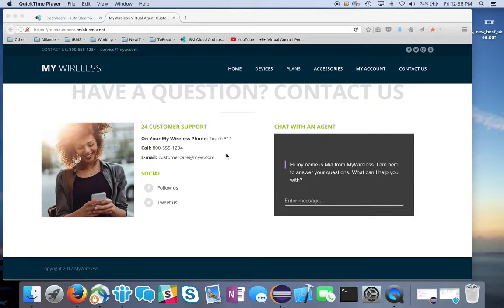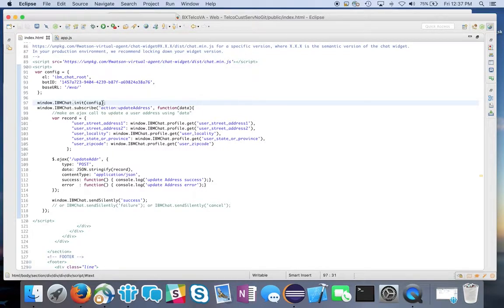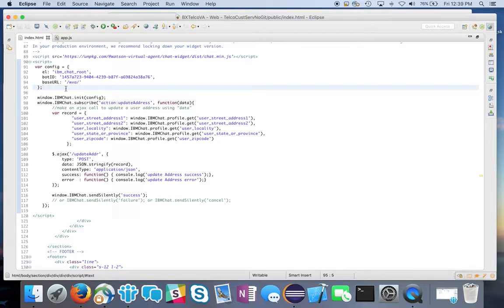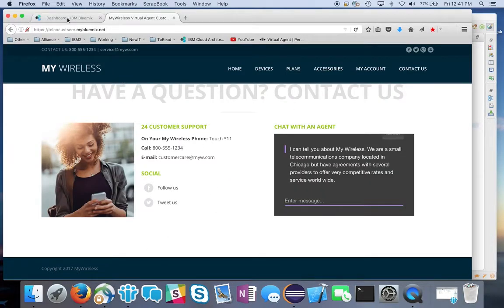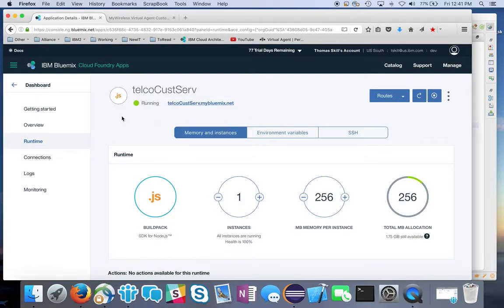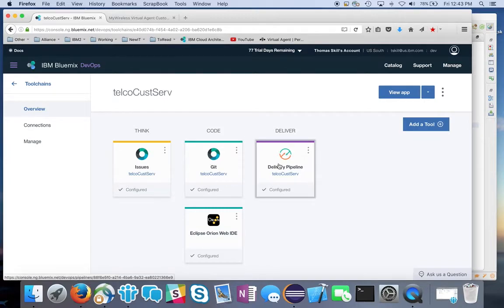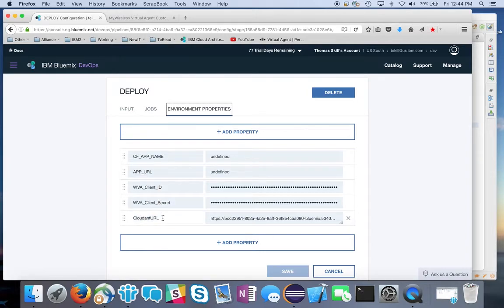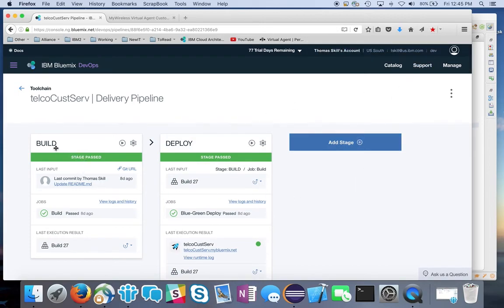Watson Virtual Agent Part 2 - Integrate with your own website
Part 2 of the Watson Virtual Agent series that shows how to integrate the Watson Virtual Agent solution into your own website. We take a simple Node.js application UI and with a few lines of code, can integrate our virtual agent.